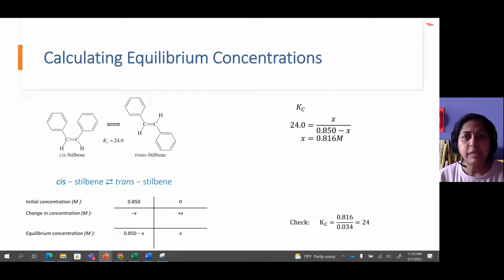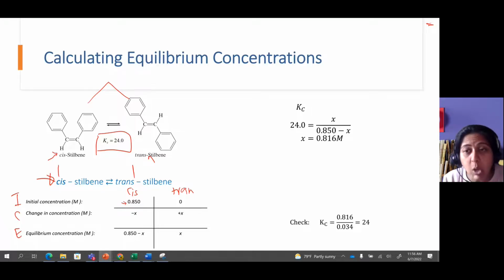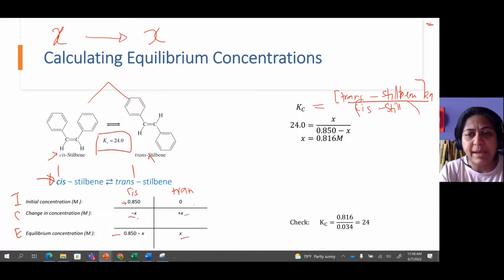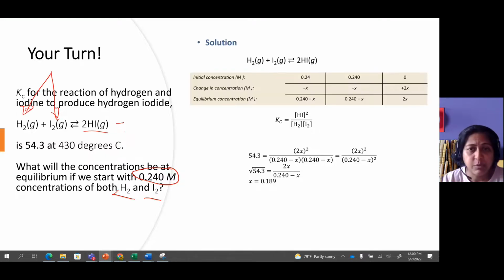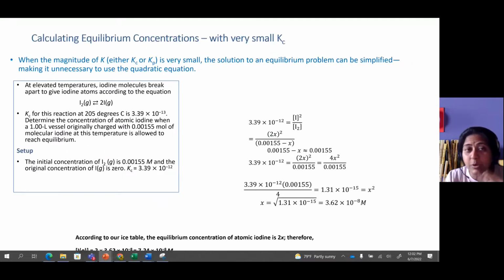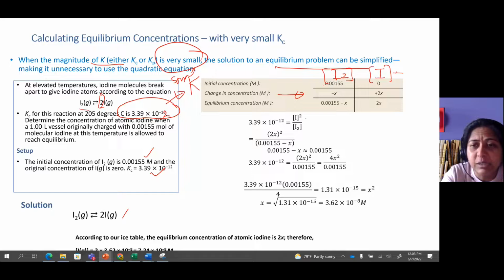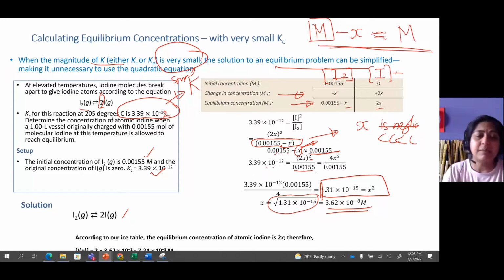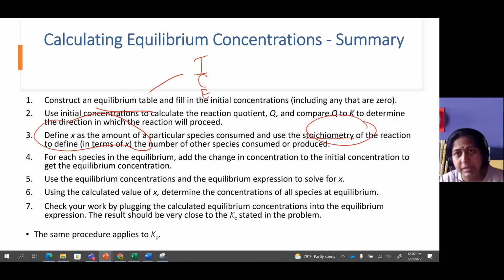Calculation of Equilibrium Concentrations